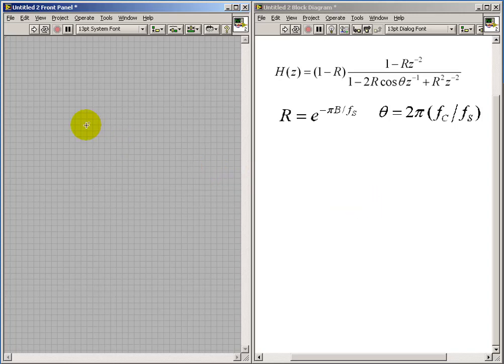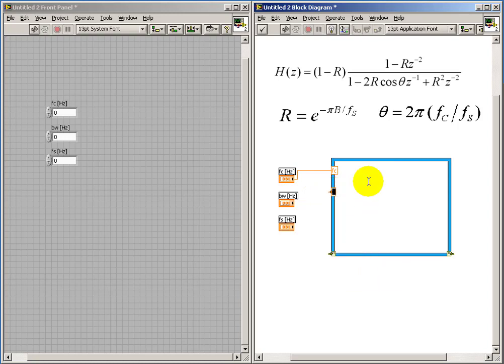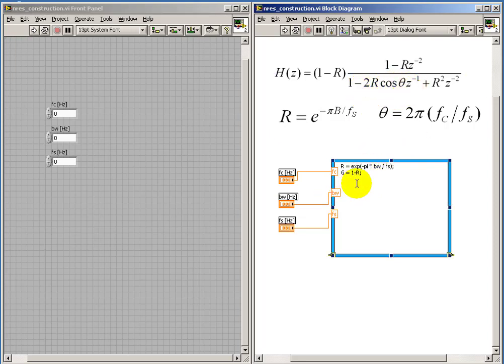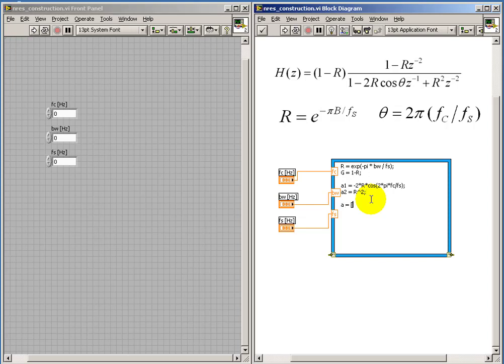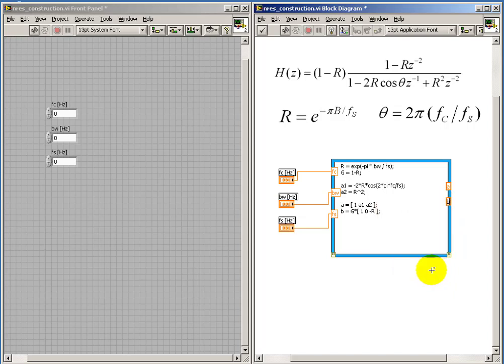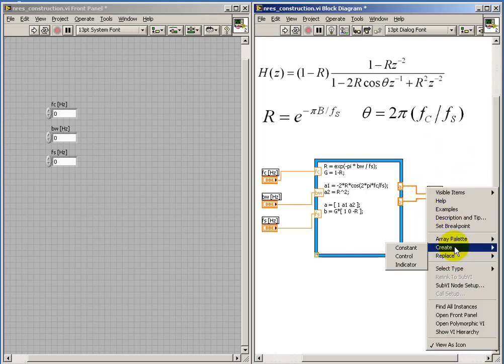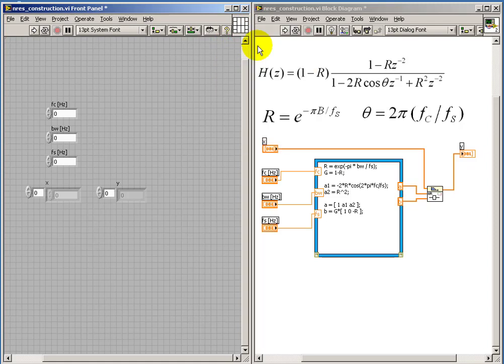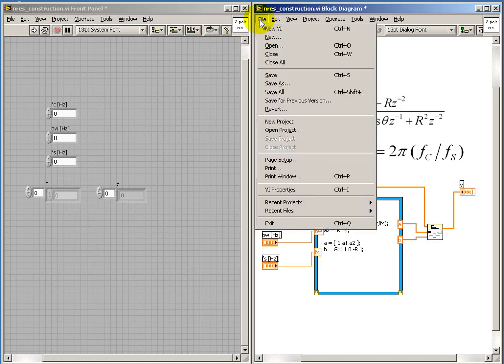Subtractive Synthesis: Implementing the two-pole resonator in LabVIEW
Implementing the two-pole resonator in LabVIEW. This video belongs to the "Formant (Vowel) Synthesis" in the "Musical Signal Processing with LabVIEW" resource